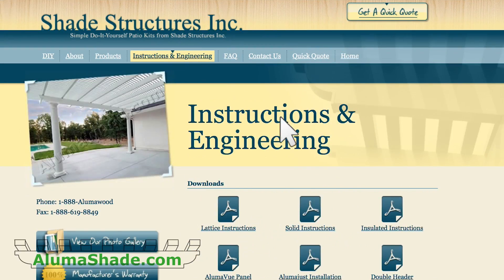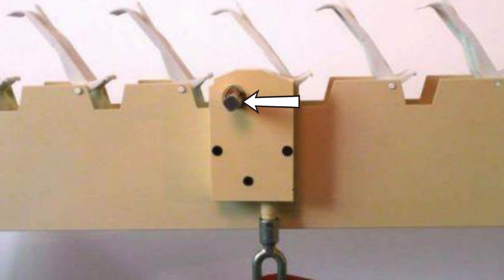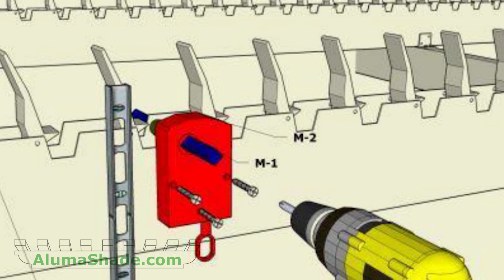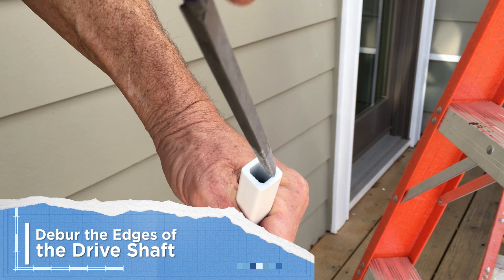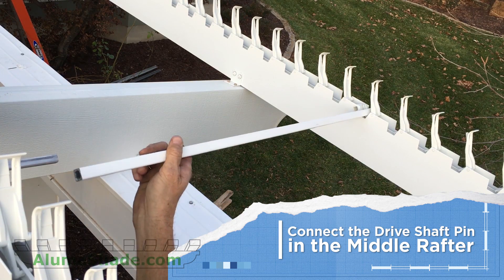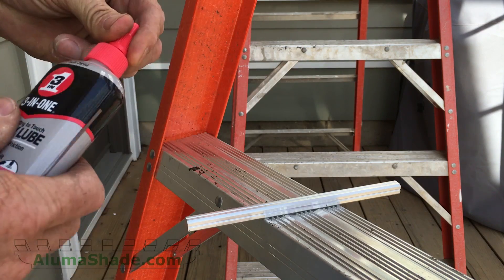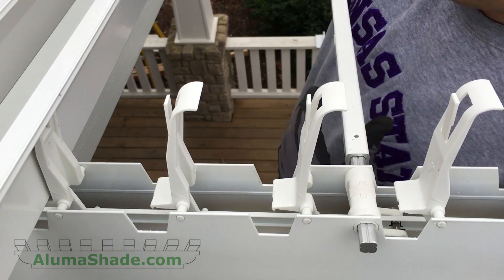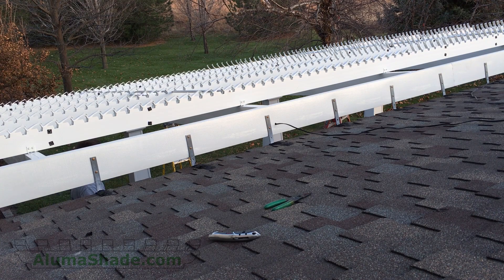Alumashade Adjustable Roofs - Section 4 Manual Opening System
Instructions on how to install a manual opening system on a Solara adjustable shade structure.

Always refer to current engineering when installing your cover. In case of any discrepancies the engineering will always supersede and video or verbal instructions contained here.
If you'd like an estimate on a DIY kit please contact Shade Structures Inc. at AlumaShade.com